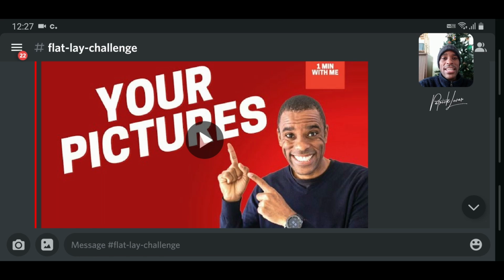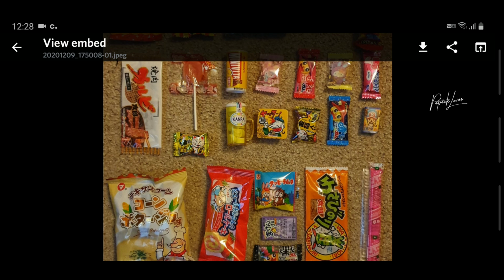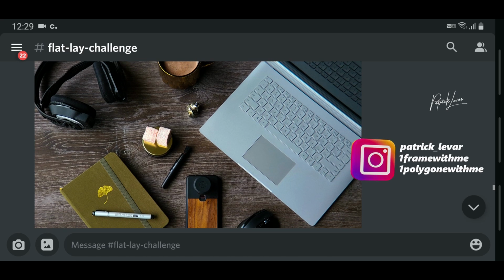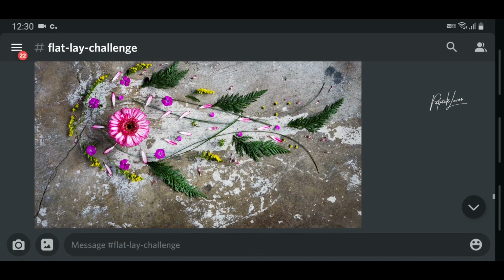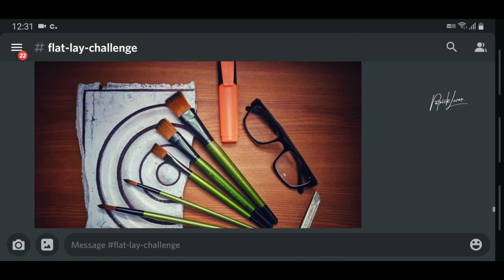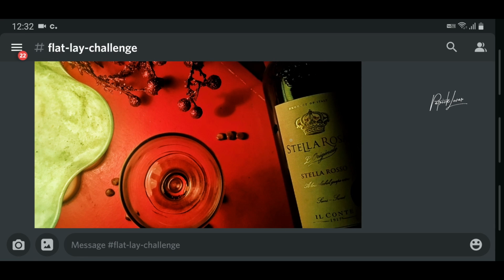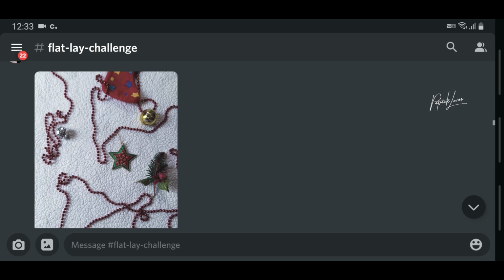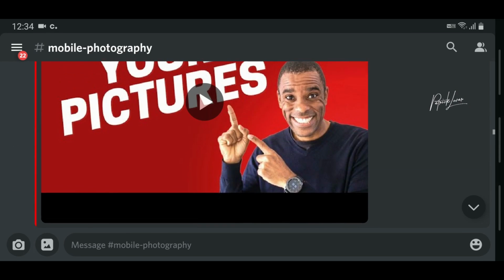Flat Lay Challenge | Review | Mobile Photography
(Amazon Associates links) Rode VideoMic Me Compact TRRS Cardioid Mini-Shotgun Microphone for Smartphones

Thanks, please feel free to join our new Community page to share your videos and pic

Neewer 58MM Neutral Density ND2 ND4 ND8 ND16 Filter and Accessory Kit for Canon EOS Rebel T6i T6 T5i T5 T4i T3i SL1 DSLR Camera, Lens Pen, Filter pouch included

Neewer 20 Pieces Anodized Black Metal Stepping Adapter Ring Kit: 10 Pieces Step-up Adapter Ring Set and 10 Pieces Step-down Adapter Ring Set

ULANZI U Rig Pro Smartphone Video Rig, Filmmaking Case, Phone Video Stabilizer Grip Tripod Mount for Videomaker Film-Maker Videographer for iPhone Xs XS Max XR iPhone X 8 Plus Samsung

Beastgrip Universal Lens Adapter & Rig System for Smartphones

Universal Gimbal Counterweight Counter Weights Support 84g Compatible for Zhiyun Smooth 4 Q/Feiyu Vimble 2 / DJI Ronin S SC/DJI Osmo Mobile 3 2 and Other Smartphone Gimbal Stabilizer with 6 Weights

🔴Fomito 11" inch Articulating Magic Arm + Super Clamp for Camera, LCD Monitor, LED Video Light